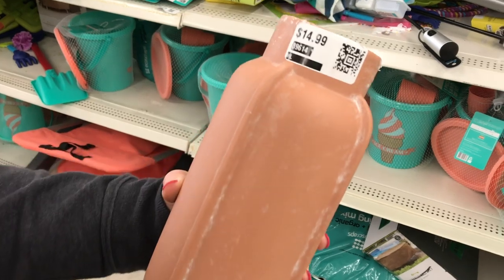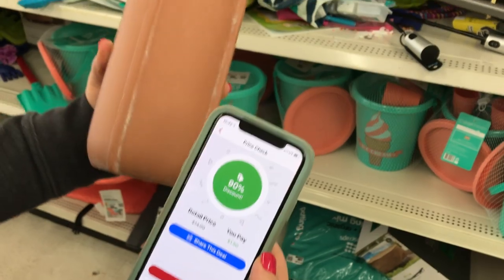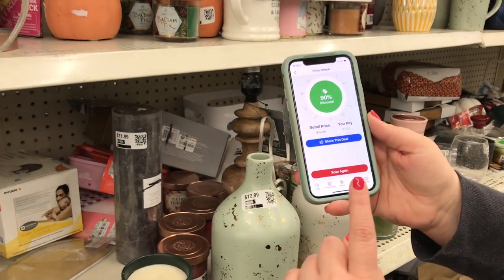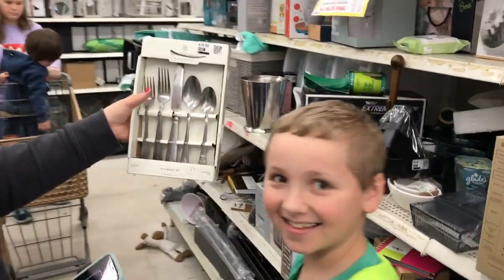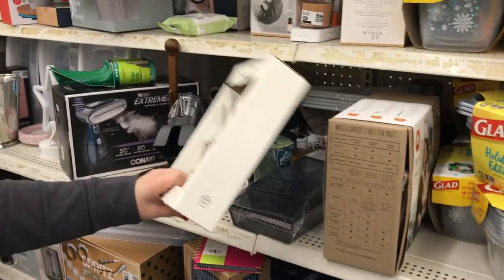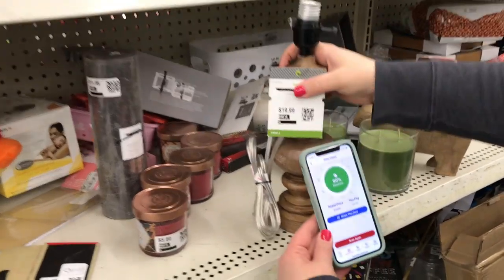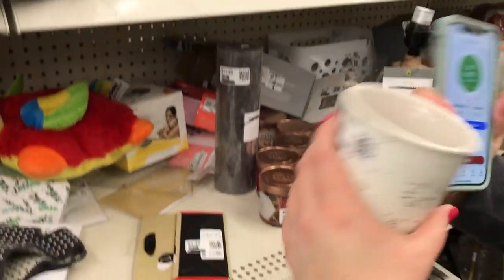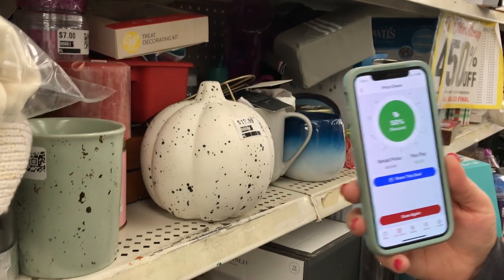Shopping at Dirt Cheap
In this vlog we head out to a Dirt Cheap in our area.  The store is pretty cluttered but you can find some amazing deals if your willing to look!

Editing software:
iMovie